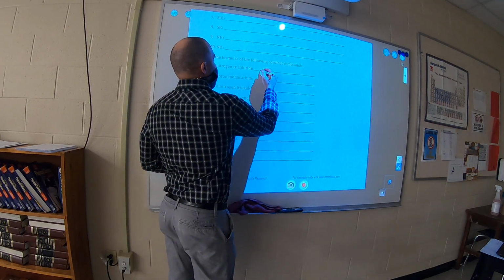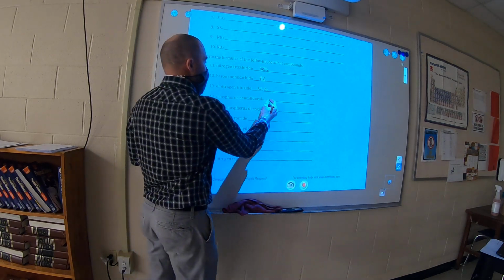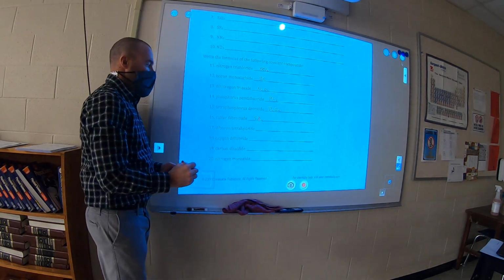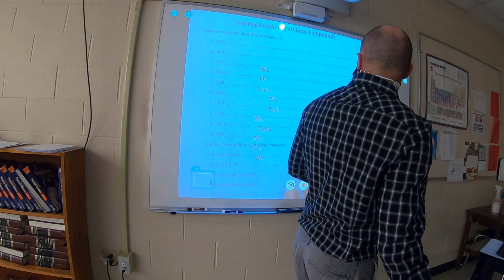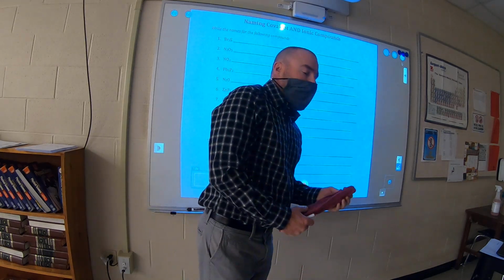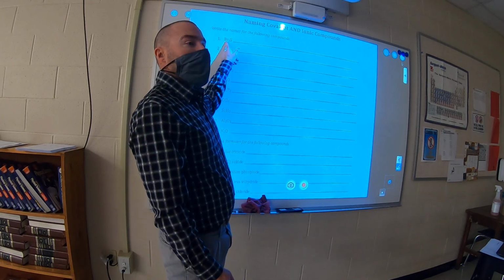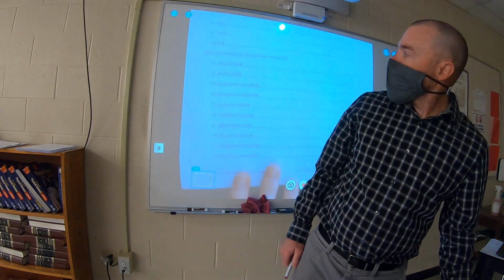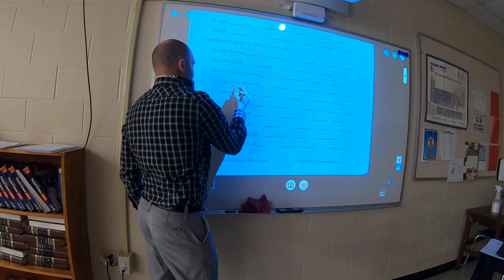1/21 Class Discussion